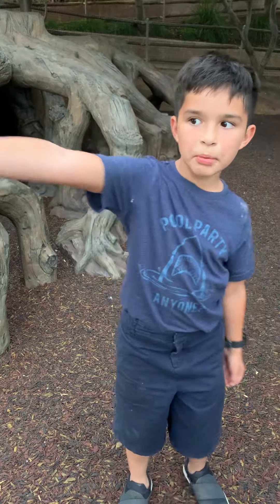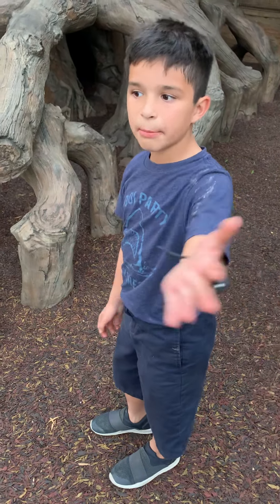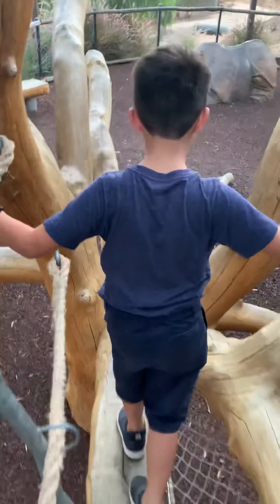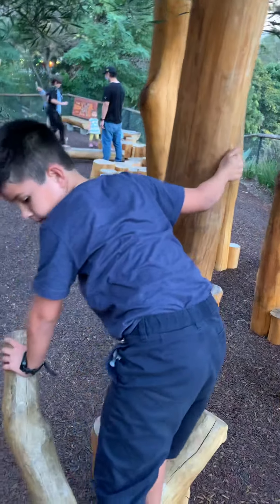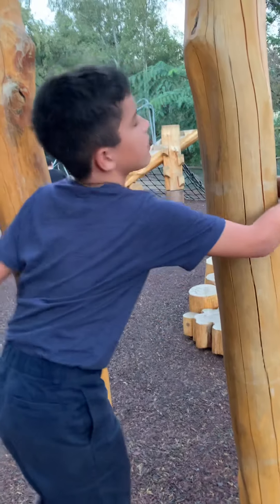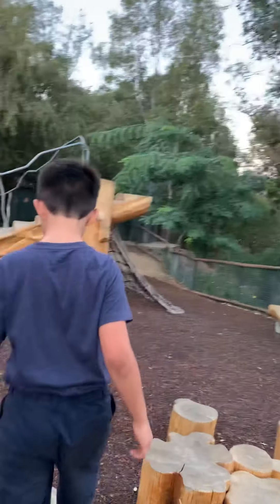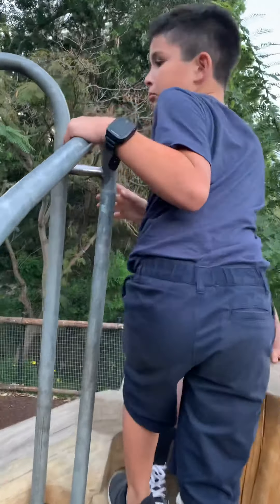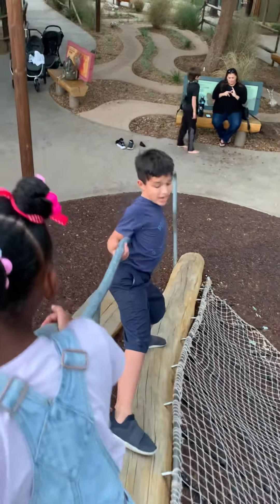Parkour at a zoo